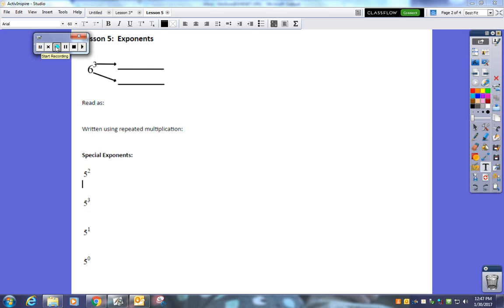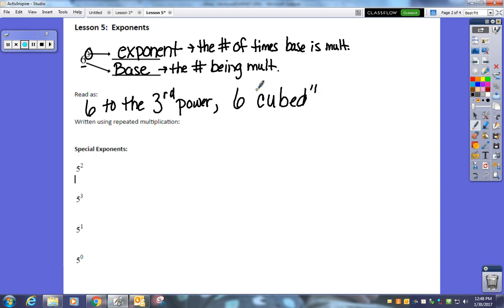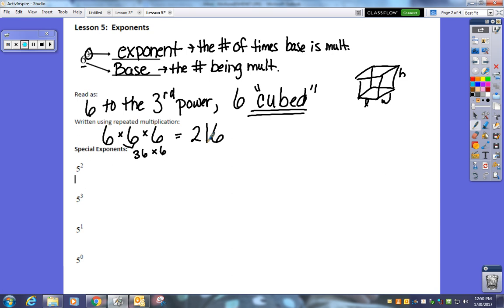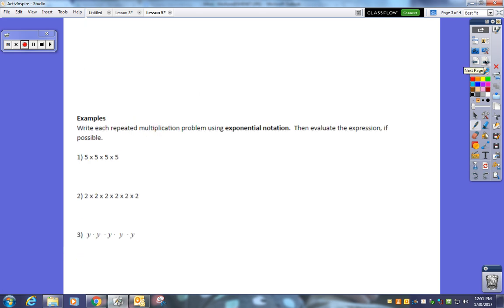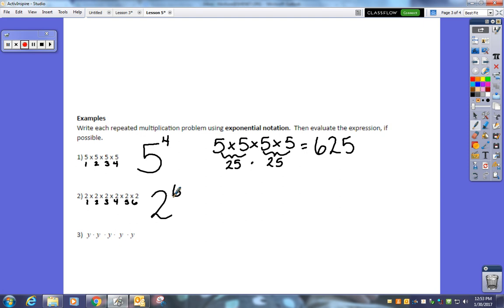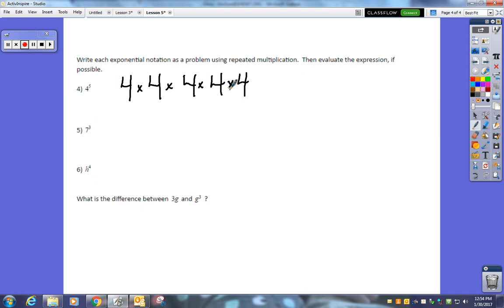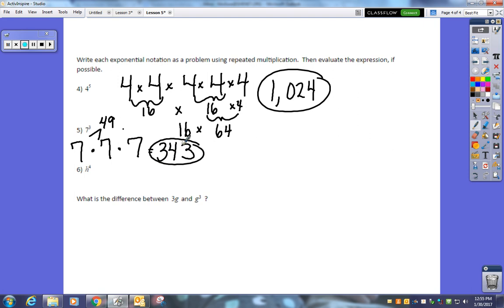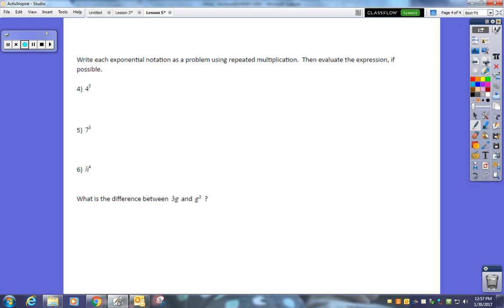M4 Lesson 5 Notes